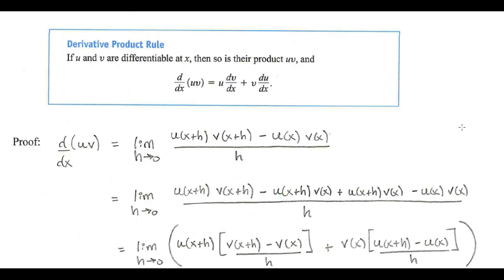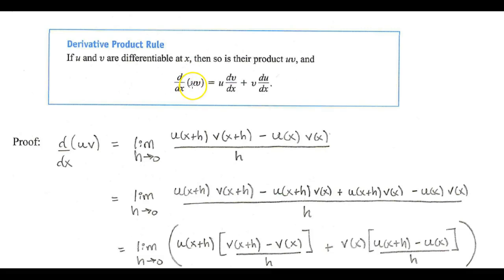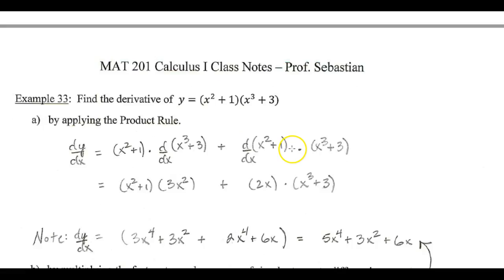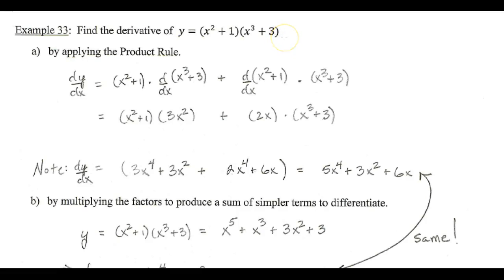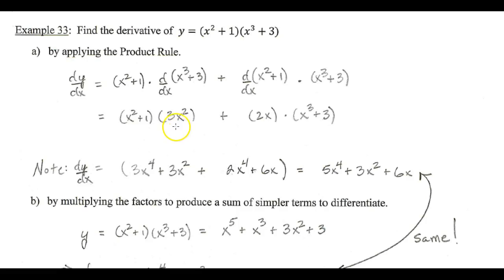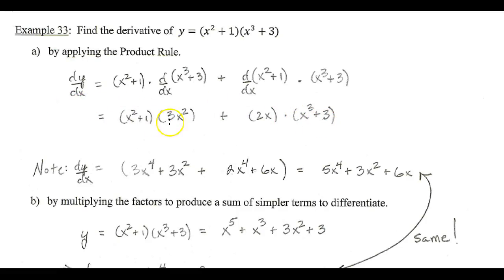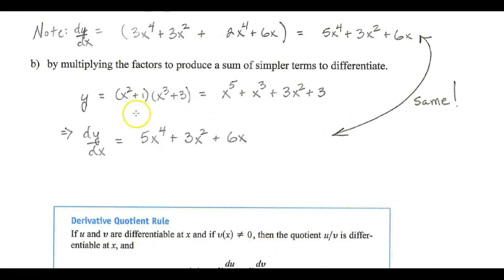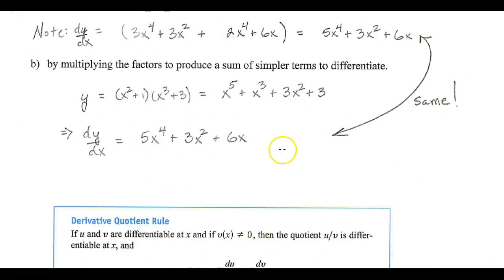Calculus I Class Notes - Example 33